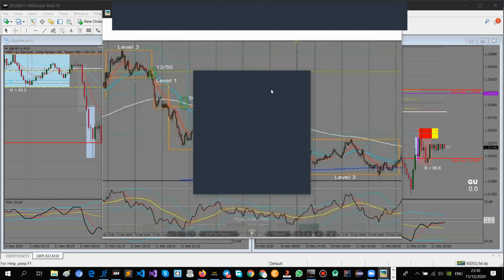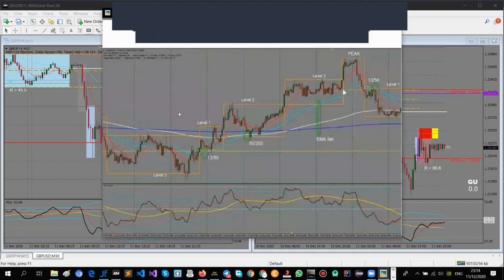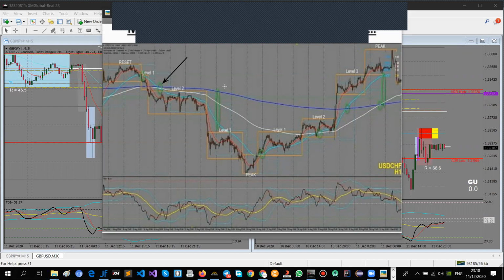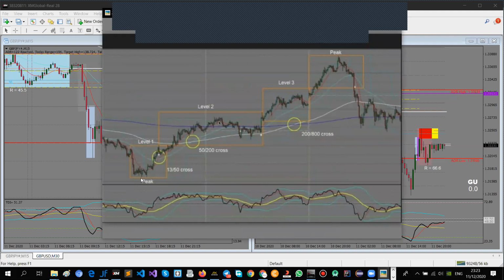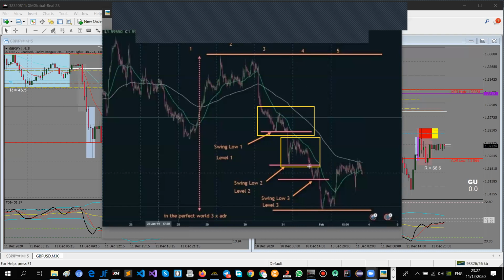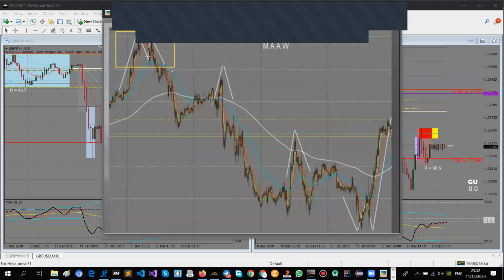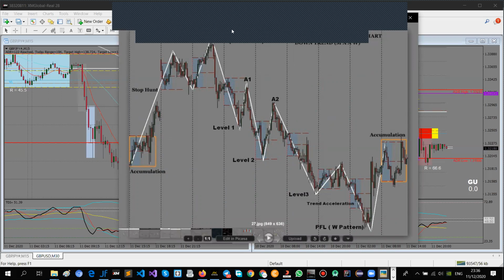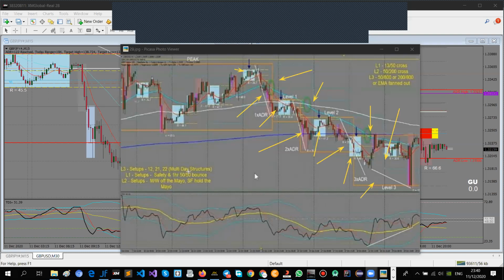Levels Explained 3